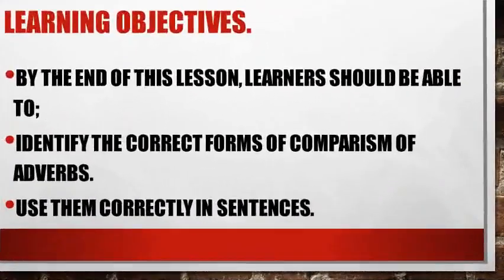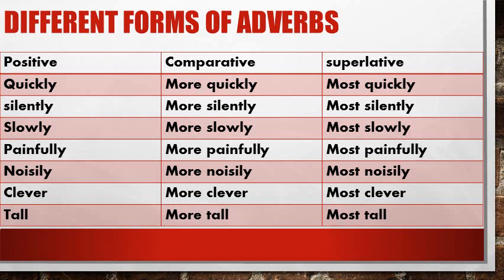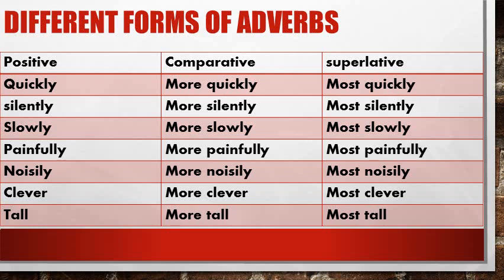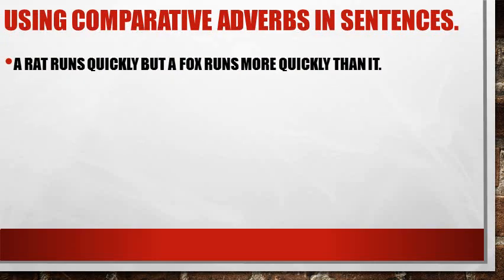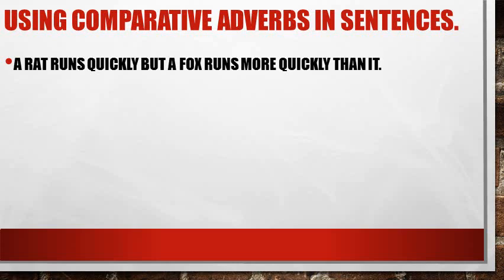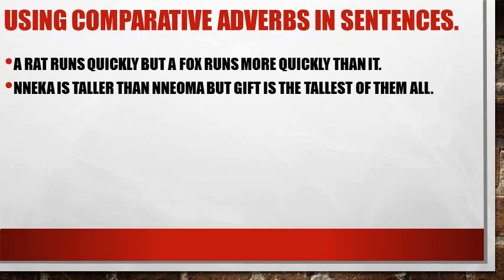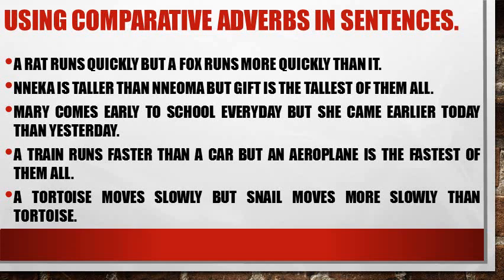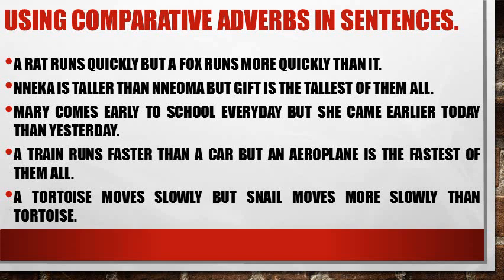Week 6 work on English studies for basic